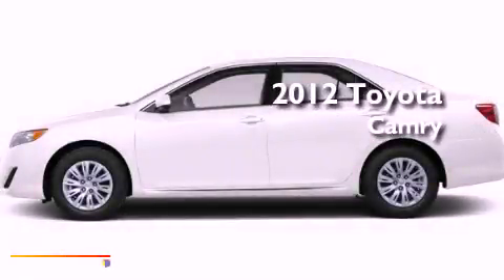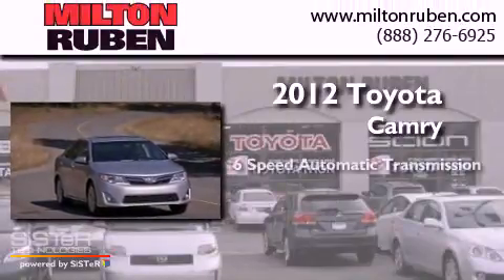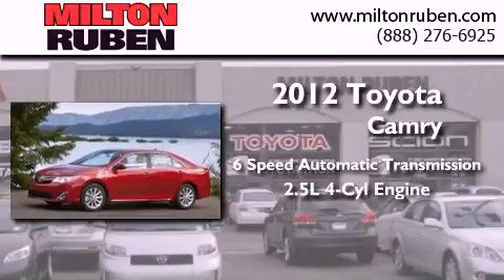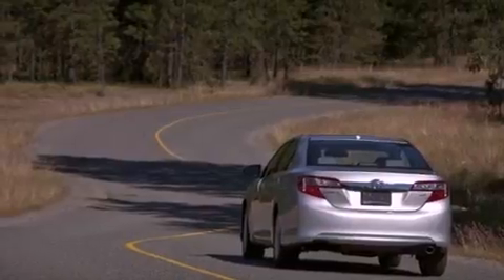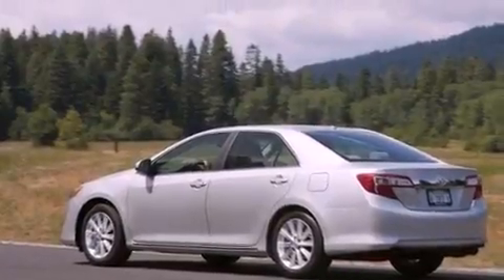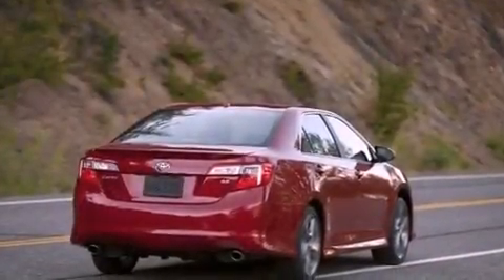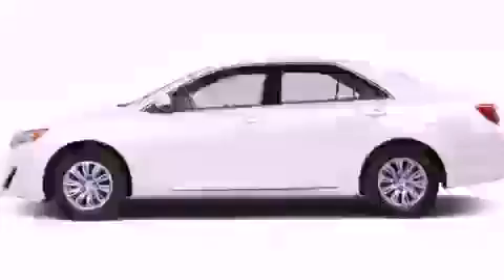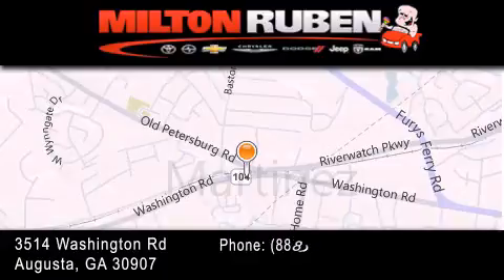2012 Toyota Camry Thomson GA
Year : 2012
 Make : Toyota
 Model : Camry
 Engine : 2.5L L4 FI DOHC 16V
 Trans . : Automatic
 Exterior : Super White

 Interior : Black
 Stock : C1187

 2012 Toyota Camry Augusta GA